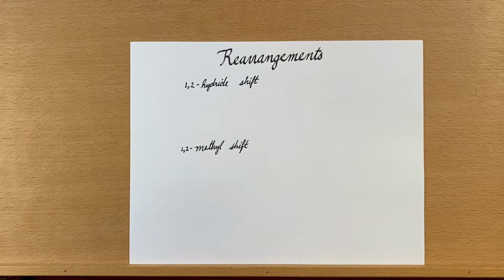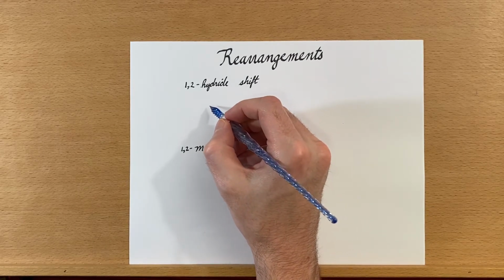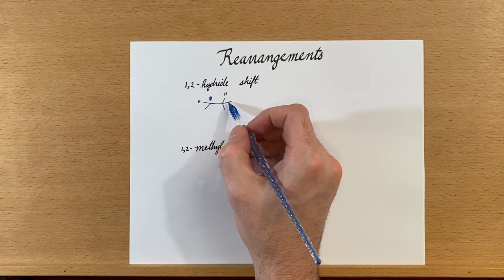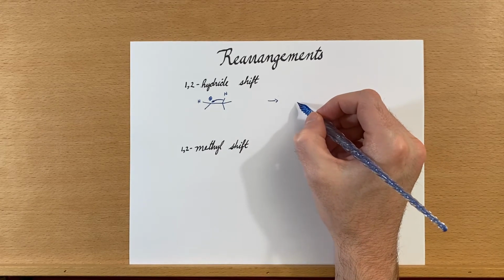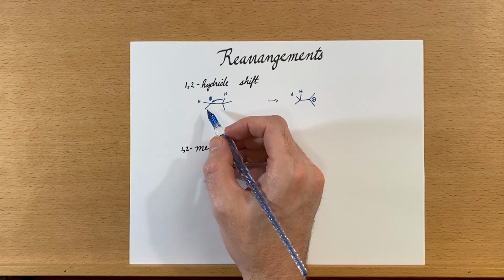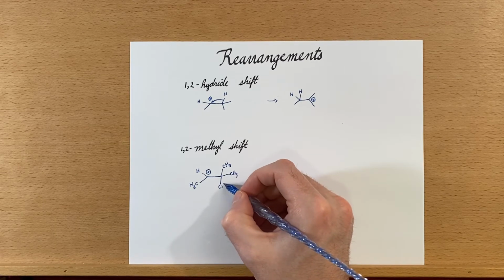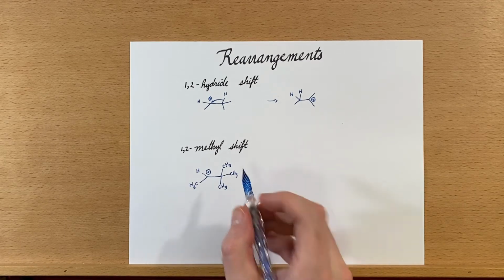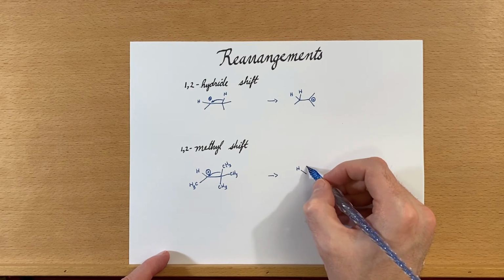Rearrangements 1,2-shift mechanism